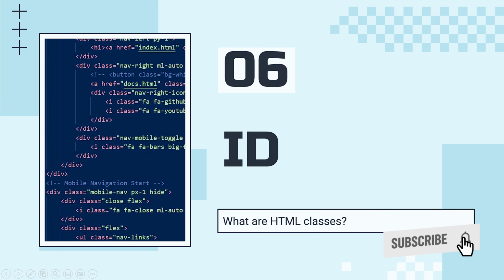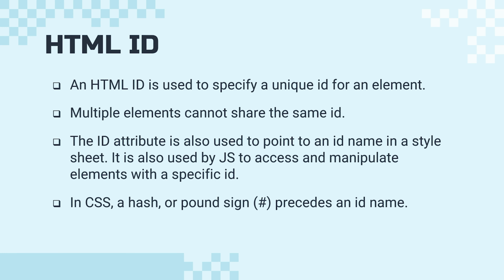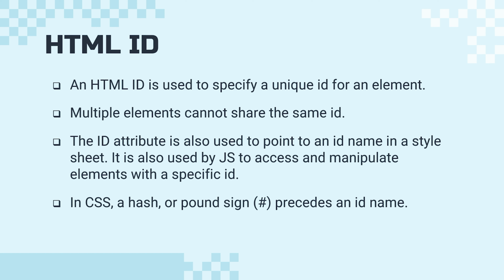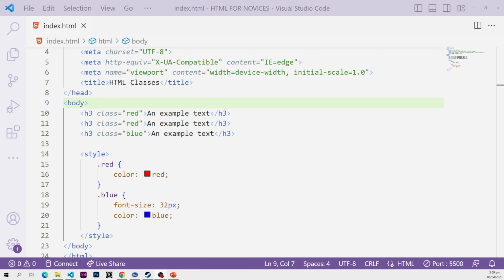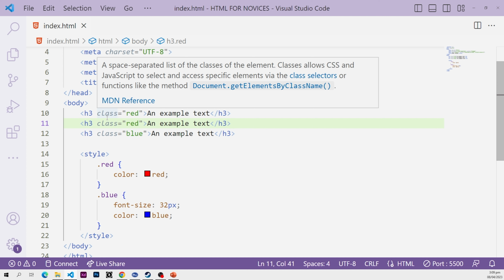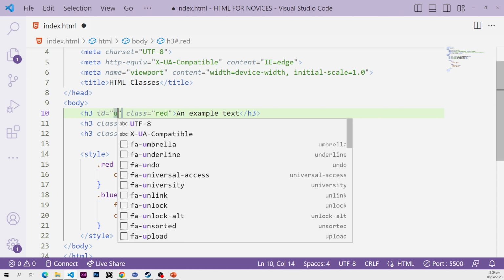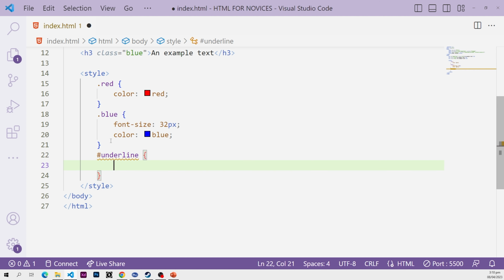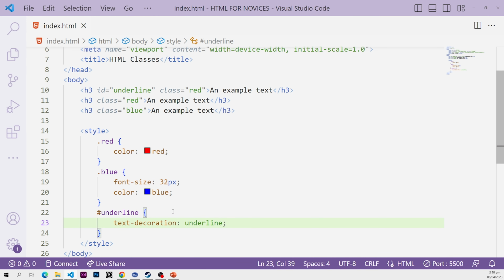HTML ID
DESCRIPTION
HTML IDs and how they are used.

TIMESTAMPS
Introduction 00:00
HTML ID Practical 01:38

TEMPLATES
Premiere Pro Motion Graphics Templates